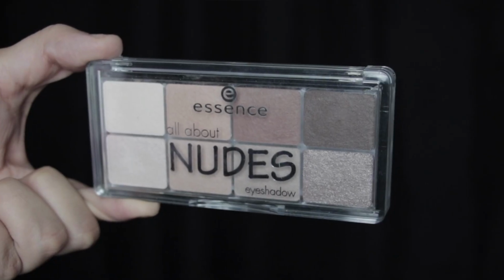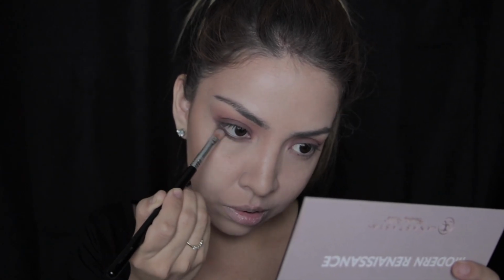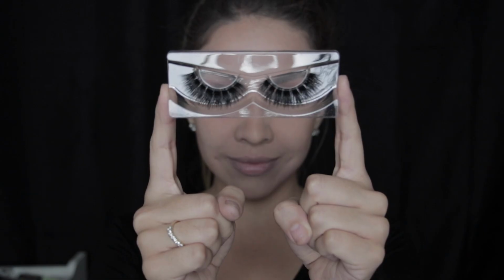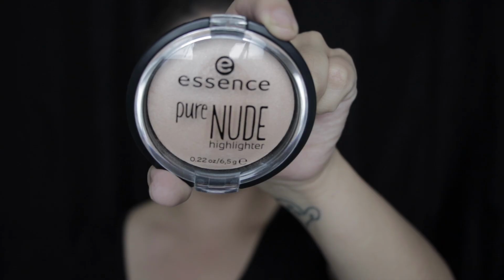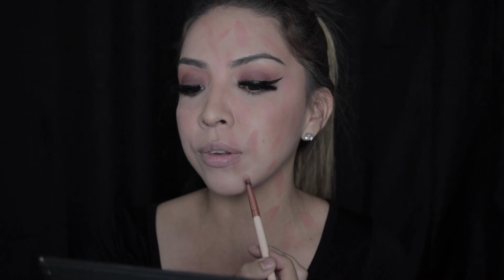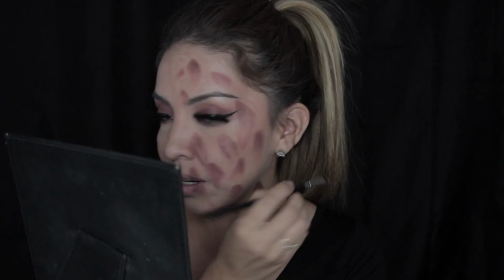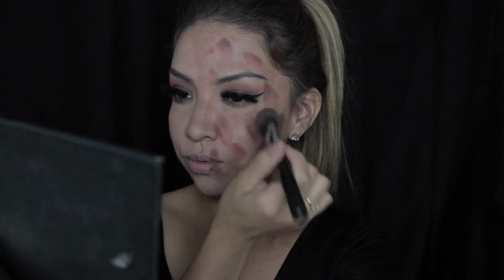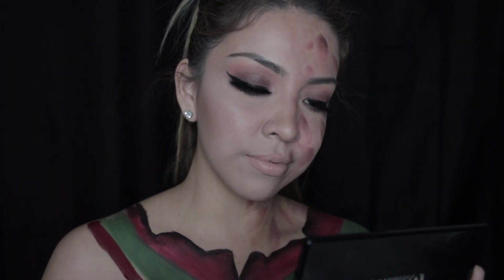Quick/Easy - Freddy Krueger Halloween Makeup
Happy Friday The 13th!

PRODUCTS USED
All About Nudes Eyeshadow Palette

——Other Channel——
REAL vs FAKE!